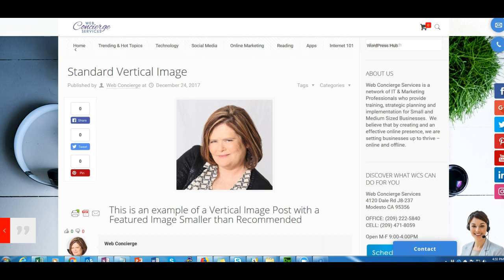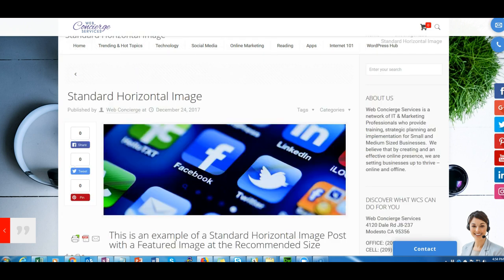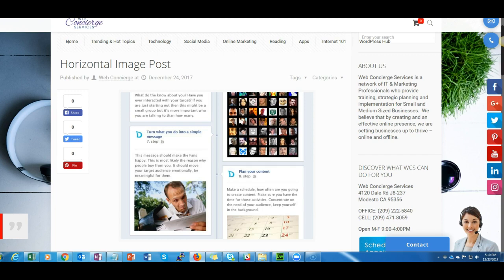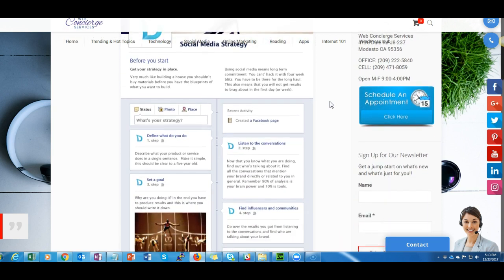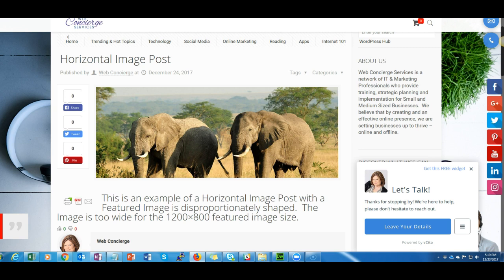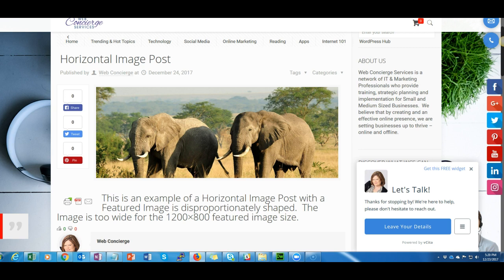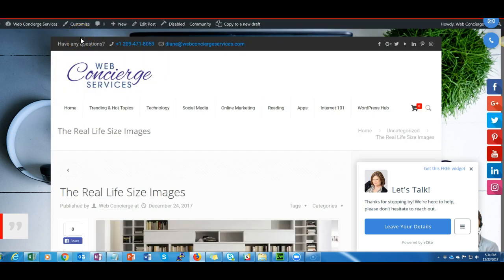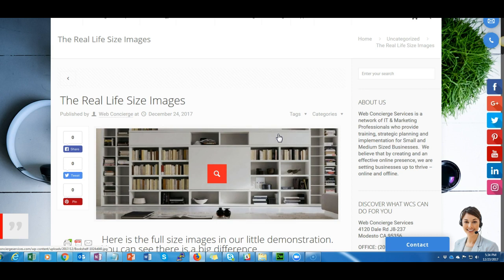Creating WordPress Horizontal and Vertical Posts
Understanding the impact of choosing hortizontal vs. vertical post types on featured images.  Otherwise the two post types are identical.